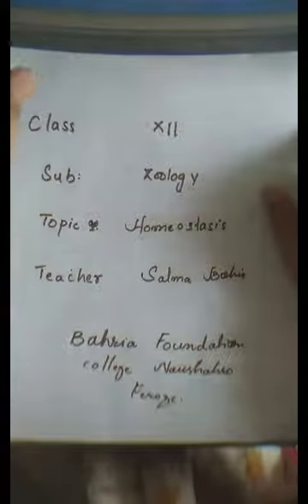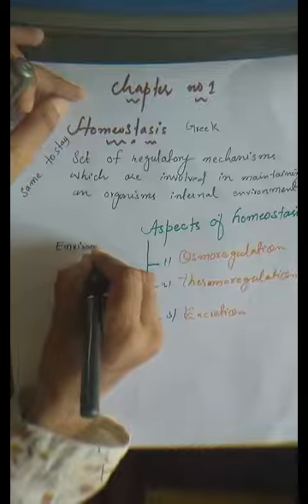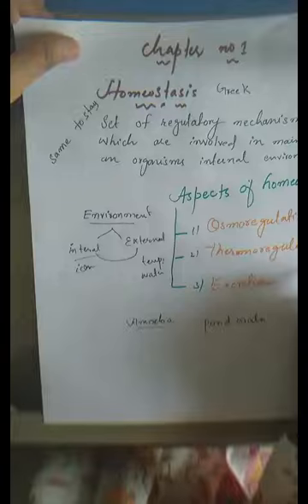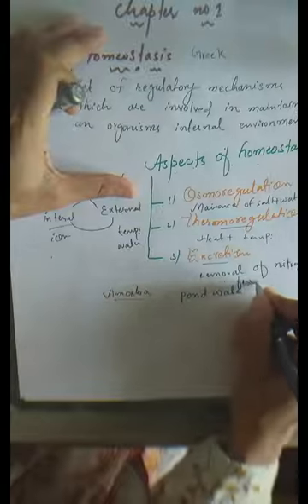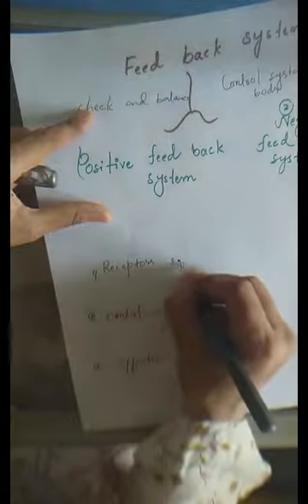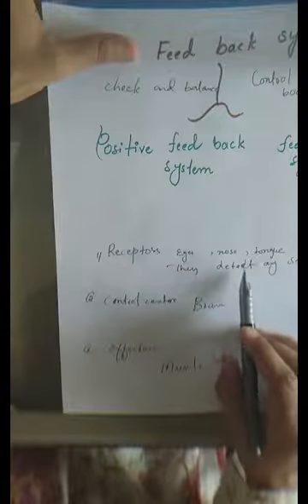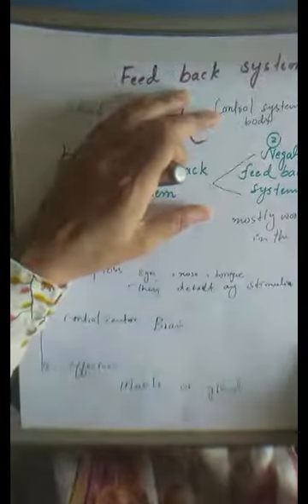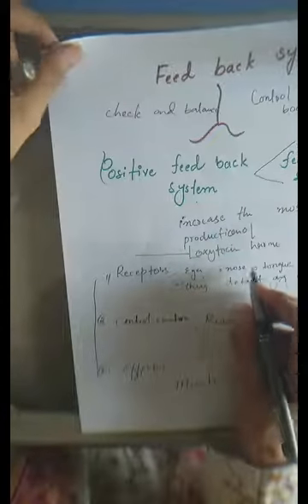Class XII Zoology Chapter 01 Lecture 01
Bahria Foundation College, Naushahro Feroze, has created this youtube channel for online lectures, please subsacribe and submit your queries through comments or class wise whatsapp groups.